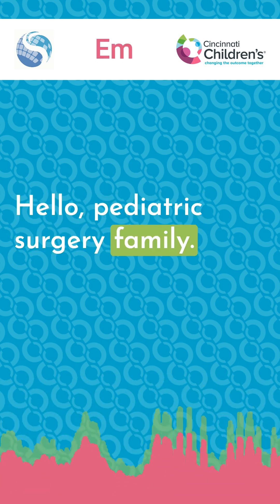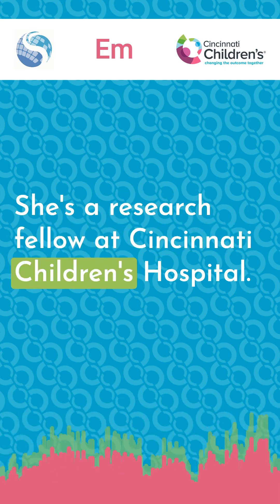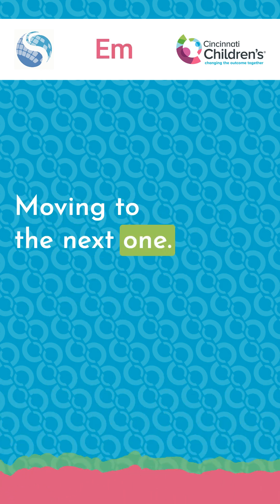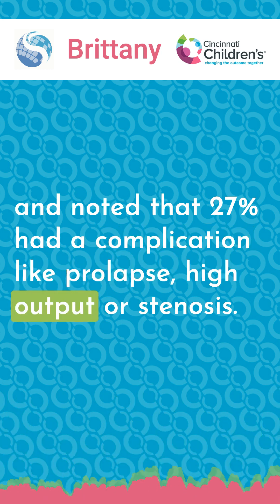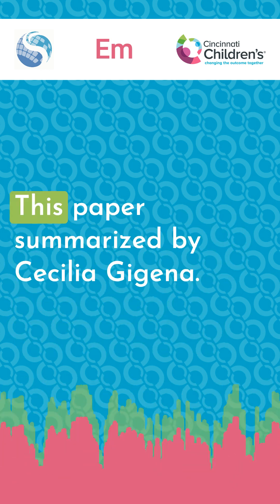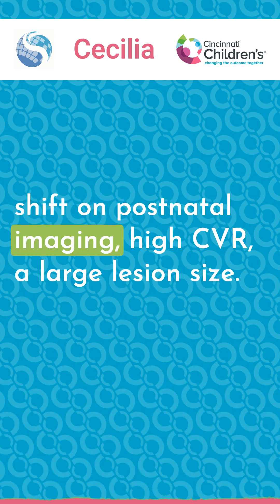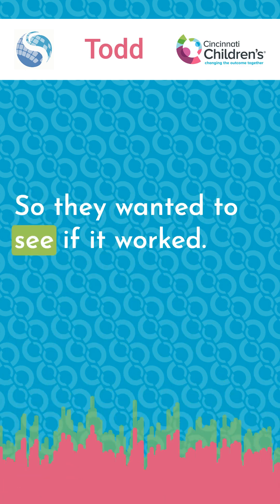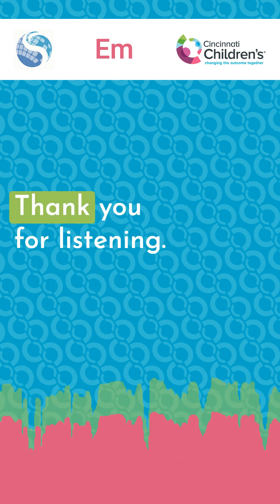Quick Literature Updates Episode 1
Introducing "Quick Literature Updates" the podcast series that delivers the latest updates in pediatric surgery literature in a quick and digestible format. In each episode, we review four articles covering the most interesting and relevant topics in the field.

These articles are either chosen by JPS editors or APSA Articles of Interest. We present these reviews as short news pieces with a summarization of key points.

Whether you're a trainee, attending, or an advanced medical professional, tune in to our podcast for a dose of medical knowledge in every episode. Stay up to date on the latest trends and advancements in pediatric surgery with "Quick Literature Updates".

Host: Em Tombash

00:00 Introduction
00:48 Why do subcutaneous ports get stuck? A case-control study
01:46 Major stoma related morbidity in young children following stoma formation and closure: A retrospective cohort study
03:06 The natural history of prenatally diagnosed congenital pulmonary airway malformations and bronchopulmonary sequestrations
04:15 Trends in Routine Opioid Dispensing After Common Pediatric Surgeries in the United States: 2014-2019
05:15 Outro

Why do subcutaneous ports get stuck? A case-control study

Crook JL, Lu Z, Wang X, Henderson N, Proctor KE, Maller VG, Prajapati HJ, Gold RE, Abdelhafeez AH, Talbot LJ, Pui CH, Davidoff AM, Hoffman JM, Murphy AJ. Why do subcutaneous ports get stuck? A case-control study. J Pediatr Surg. 2022 Sep;57(9):229-233. doi: 10.1016/j.jpedsurg.2021.08.003. Epub 2021 Aug 8. PMID: 34456040.

Major stoma related morbidity in young children following stoma formation and closure: A retrospective cohort study

Vogel I, Eeftinck Schattenkerk LD, Venema E, Pandey K, de Jong JR, Tanis PJ, Gorter R, van Heurn E, Musters GD, Derikx JPM. Major stoma related morbidity in young children following stoma formation and closure: A retrospective cohort study. J Pediatr Surg. 2022 Oct;57(10):402-406. doi: 10.1016/j.jpedsurg.2021.11.021. Epub 2021 Nov 27. PMID: 34949444.

The natural history of prenatally diagnosed congenital pulmonary airway malformations and bronchopulmonary sequestrations

Karlsson M, Conner P, Ehren H, Bitkover C, Burgos CM. The natural history of prenatally diagnosed congenital pulmonary airway malformations and bronchopulmonary sequestrations. J Pediatr Surg. 2022 Oct;57(10):282-287. doi: 10.1016/j.jpedsurg.2022.03.021. Epub 2022 Mar 26. PMID: 35431039.

Trends in Routine Opioid Dispensing After Common Pediatric Surgeries in the United States: 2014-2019

Sutherland TN, Wunsch H, Newcomb C, Hadland SE, Gaskins L, Neuman MD. Trends in Routine Opioid Dispensing After Common Pediatric Surgeries in the United States: 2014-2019. Pediatrics. 2022 May 1;149(5):e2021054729. doi: 10.1542/peds.2021-054729. PMID: 35373305; PMCID: PMC9386619.